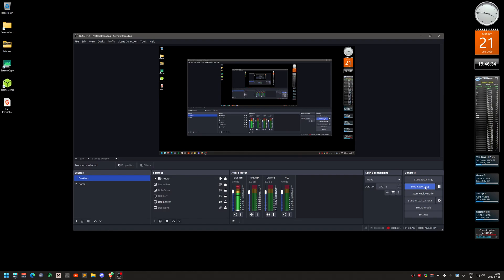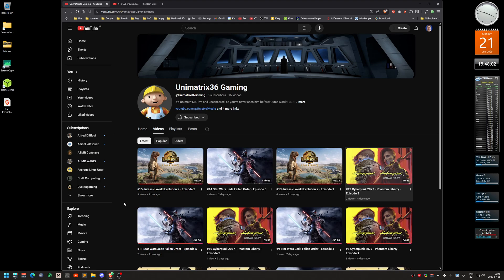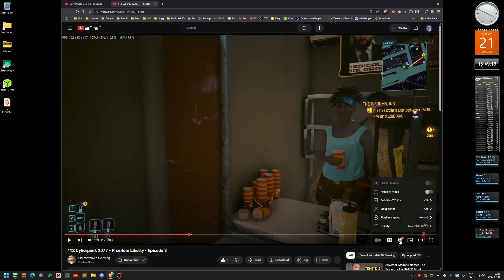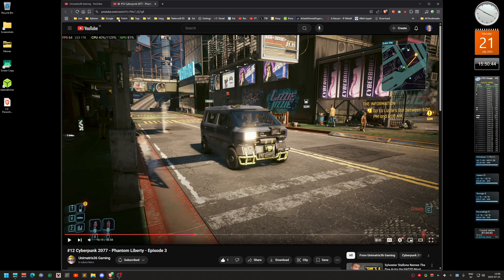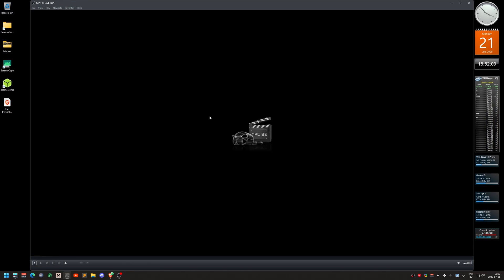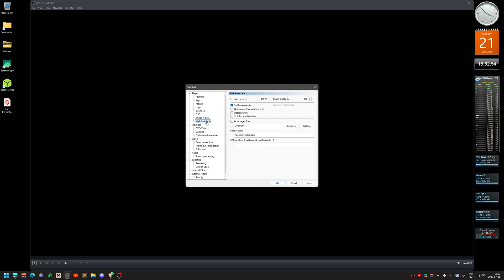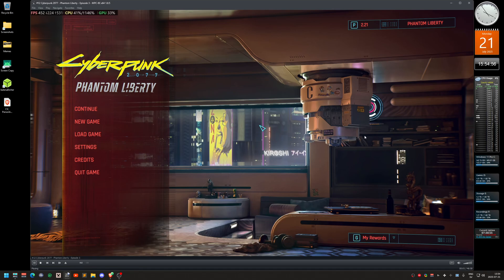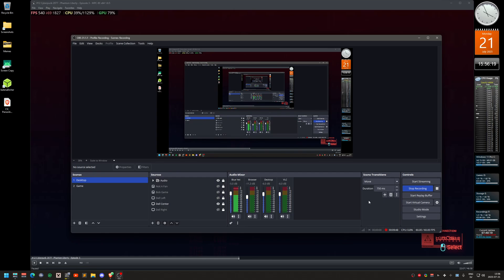#394 Workaround for YouTube with 5.1 audio on PC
How to watch YouTube videos with 5.1 audio, if the video is recorded with 5.1 audio
Yes, the browser support 5.1 audio so there is nothing wrong there